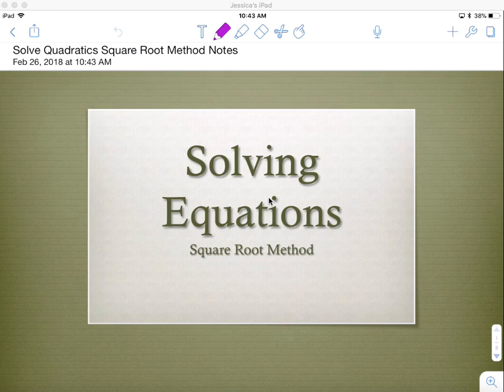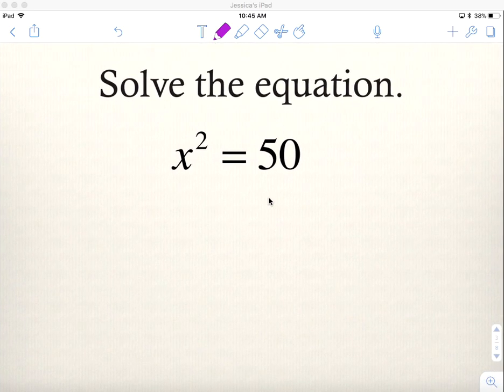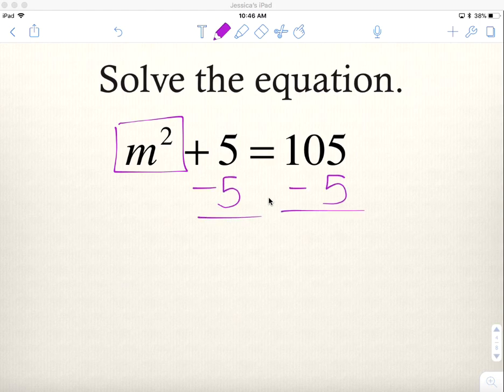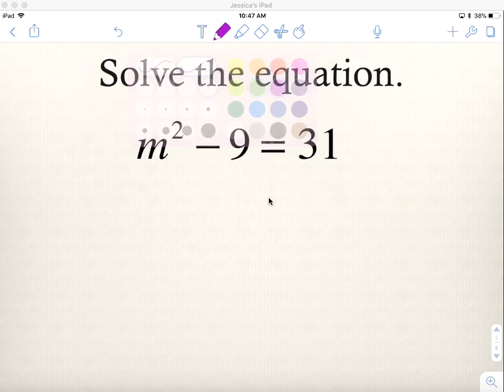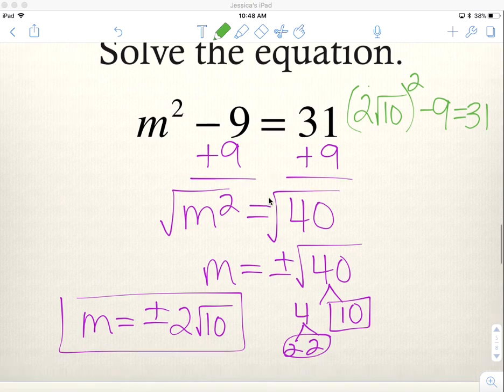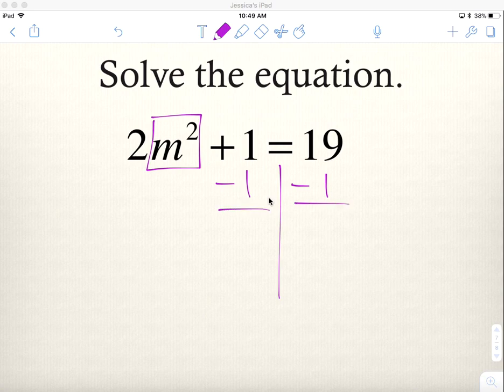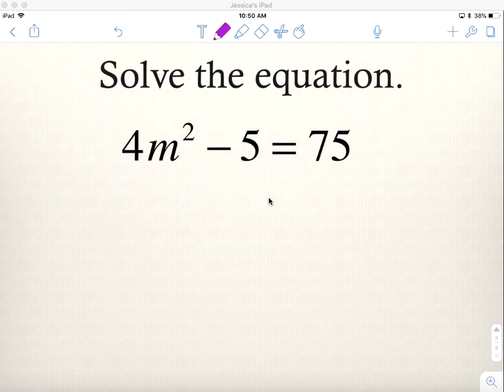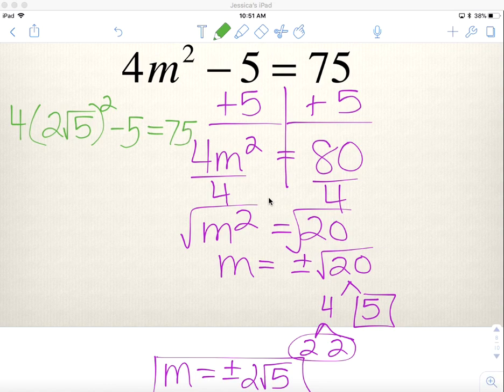Square Root Method